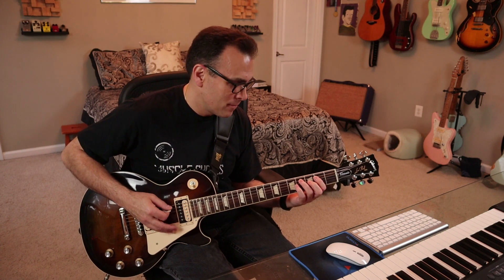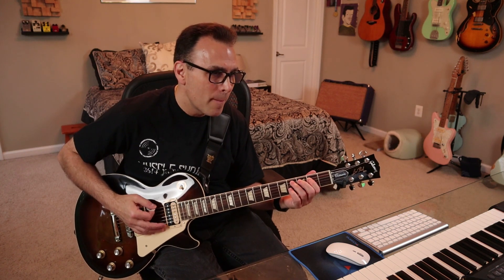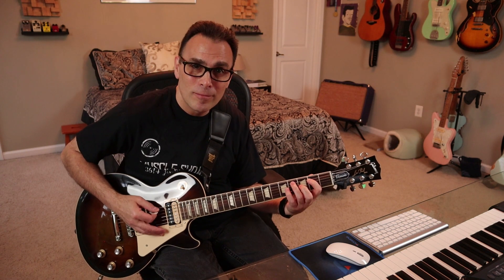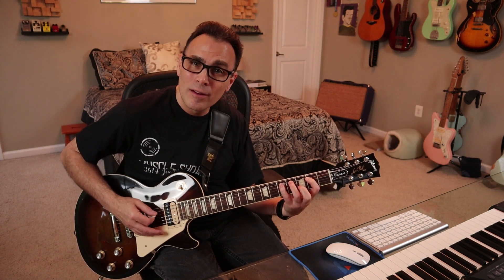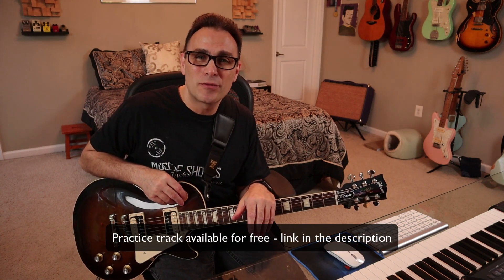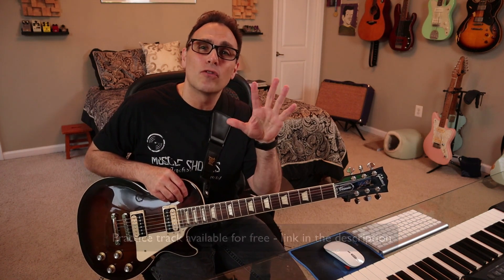How to Play Glam Rock Guitar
This micro-lesson focuses on how to play 70s glam rock on guitar. ►► Get the free practice track for this lesson In this video I share the techniques that make up this genre in hopes it will help you with your own musical journey.

Tip Jar (not expected, but much appreciated).

USED GEAR IS GOOD:
You might be able to find some great gear for less: